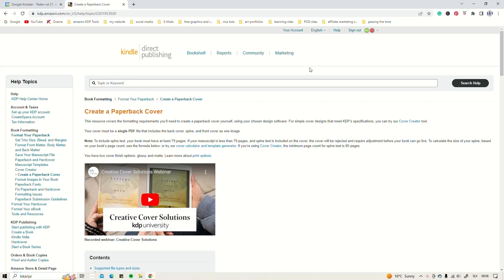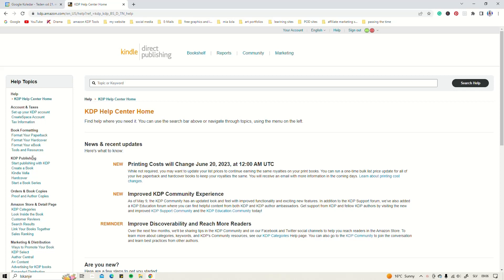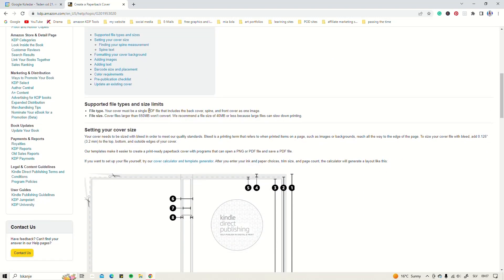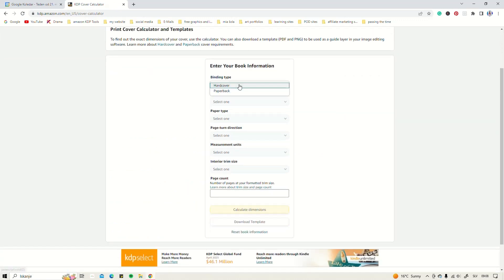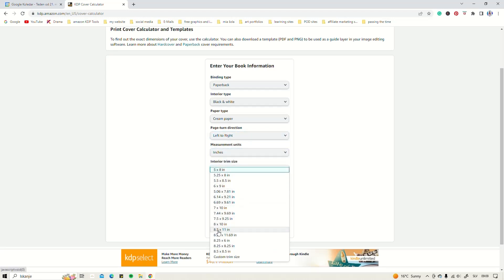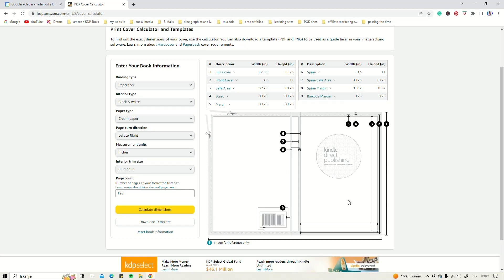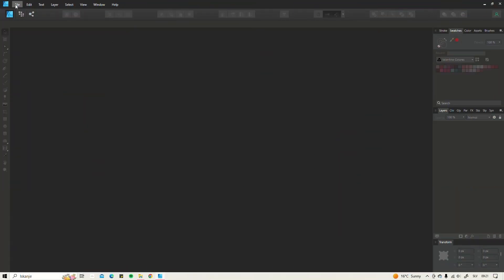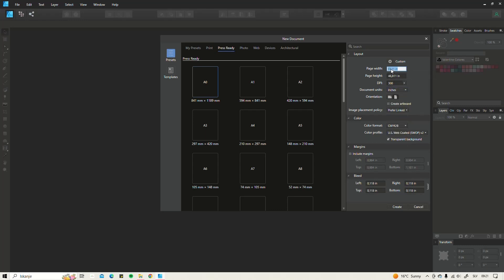How to create a notebook cover in Affinity Designer for Amazon KDP...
In this week's video, I'll be showing you how to create a book cover for Amazon KDP using Affinity Designer. I hope this video helps you with your design process. if you want to see how to create the interior for this cover go watch this video -

I hope this video helps you in some shape or form.

Stay safe, stay good, and I'll see you next Friday.
Love, @missing.in.art

(it contains all the personal info and contacts you'll ever need)

The platforms I'm on:

Wix
Freepik
Vecteezy
Porkbun

What I used:
- Canva
- YouTube Library
- Freepik
- Audacity
- MP01 microphone
- Active Presenter Screen Record